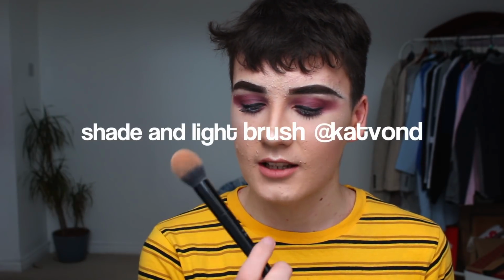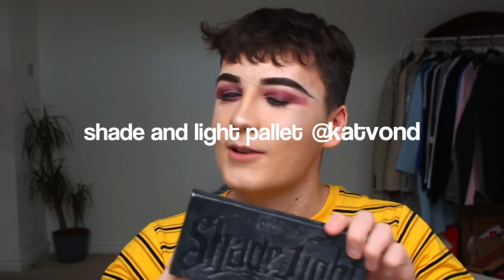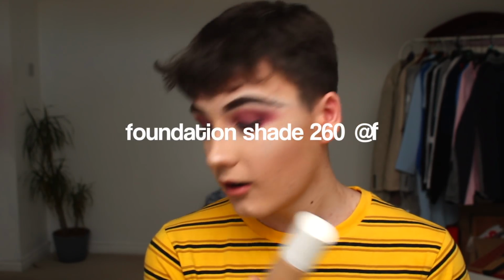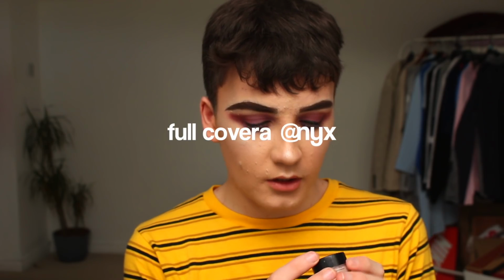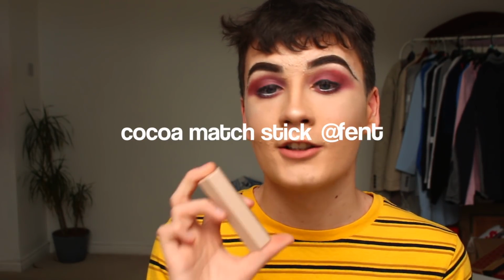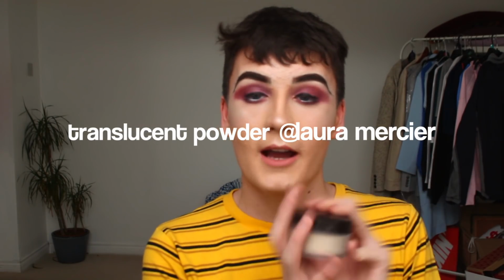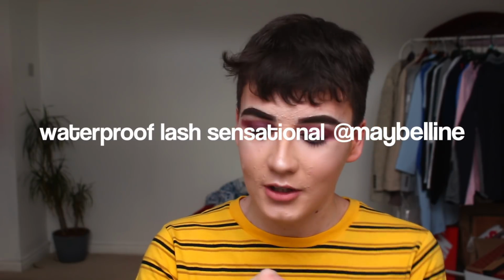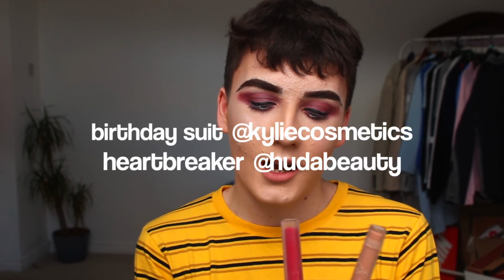MY FAVOURITE MAKEUP FROM 2017 ! (TEENAGE BOY)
FAQ➜
☾ What camera do you use? I use the Canon 700d
☾ What do you use to edit? I use fcpx and after effects cc
☾ Where are you from? I'm from Ireland

lonan x